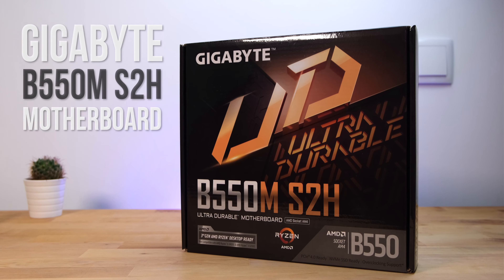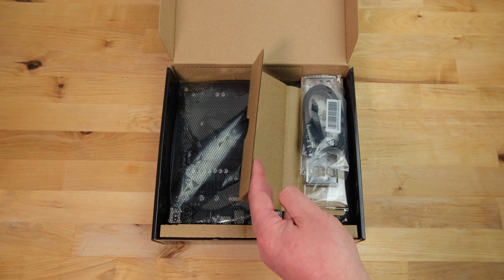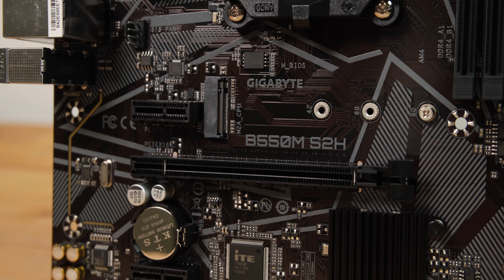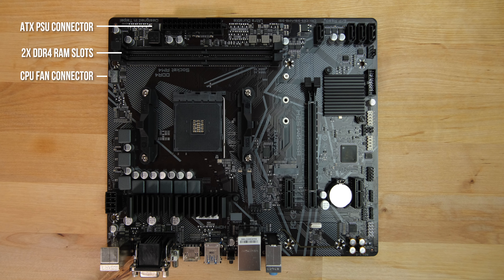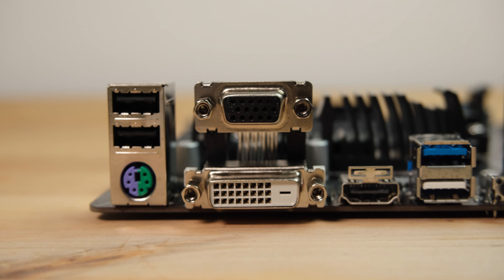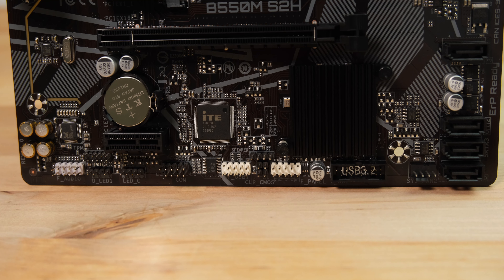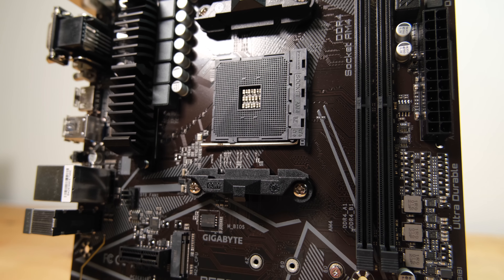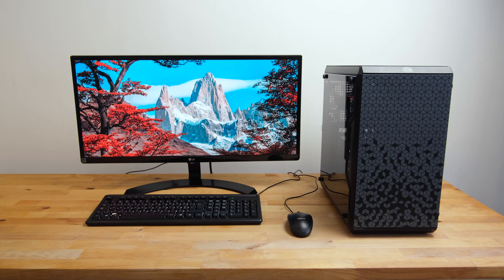Gigabyte B550M S2H Motherboard Review - NVMe and PCI-E 4.0 on the cheap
This is a review of the budget B550M S2H motherboard from Gigabyte. A low cost B550 chipset board with some very nice features, not least of which is a PCI Express 4.0 X16 slot and an NVMe 4.0 slot.